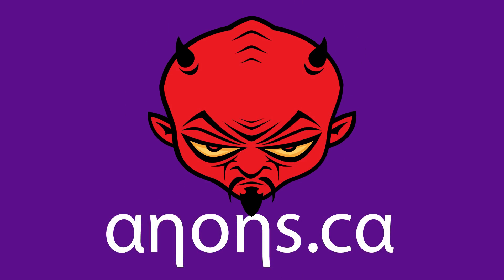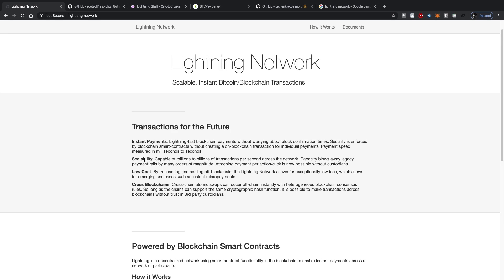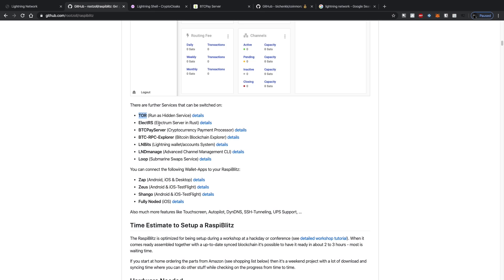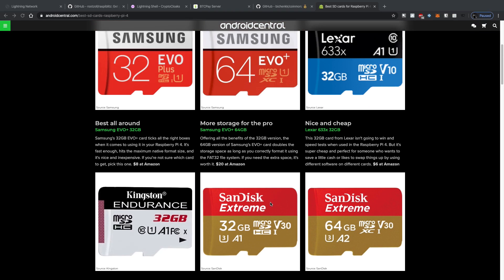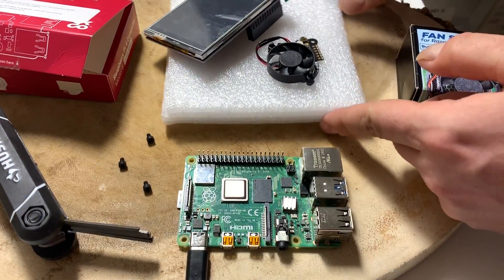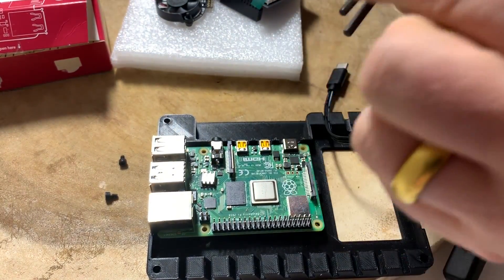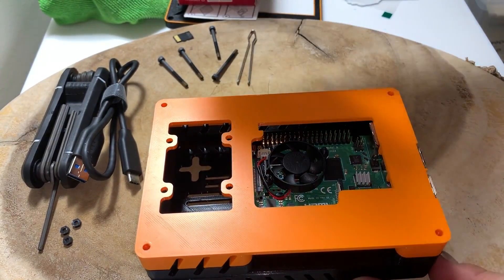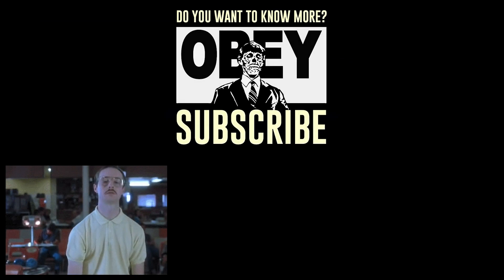RaspiBlitz DIY Bitcoin Lightning Node: Build the CryptoCloaks Case [Part 1]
DIY procedure to build a bitcoin Lightning Network full node with RaspiBlitz + gorgeous Lightning Shell case from CryptoCloaks. PART 1: Hardware + Assembly. PART 2

TIMESTAMPS
Parts list: 0:31
What is a Lightning Network node? 1:55
How does it work? 2:56
What is RaspiBlitz? 4:33
What is BTCPay? 5:39
Lightning Shell case from CryptoCloaks 6:16
About the microSD card 7:12
Image your microSD with RaspiBlitz using Etcher 8:06
Looking over parts 9:35
Assemble all the parts in the Lightning Shell 11:55
Assemble the Fan Shim and mount 12:55
Install the SSD 14:36
Insert microSD now! 15:55
Install LCD display 16:38
Finish up and admire your work 17:05

SUBS ENCOURAGE US! NO LAZY!